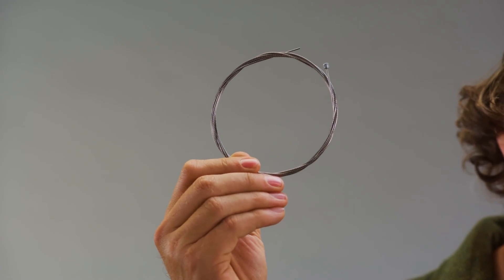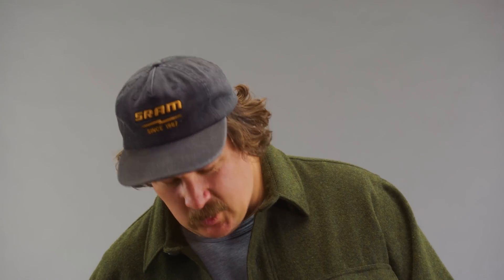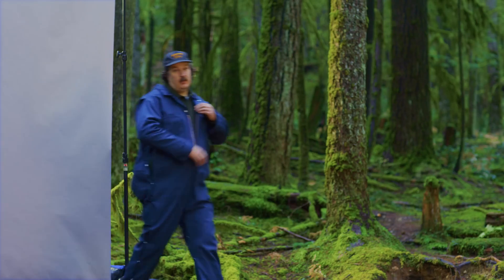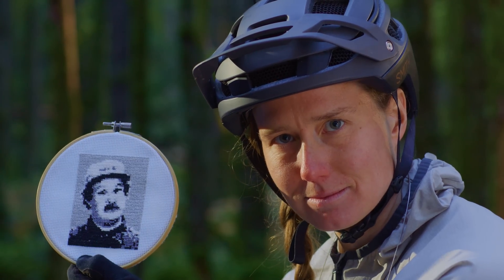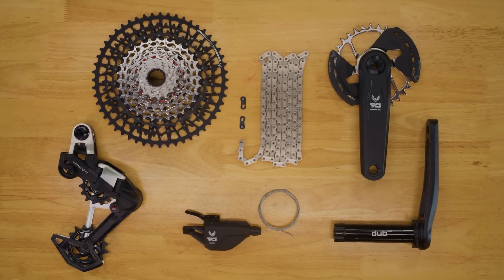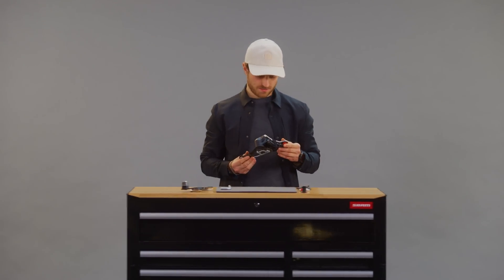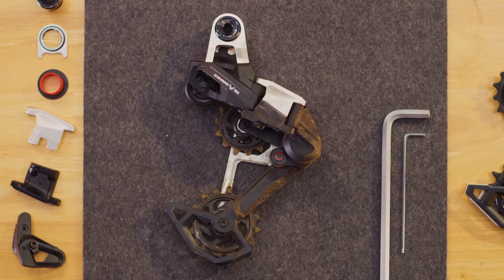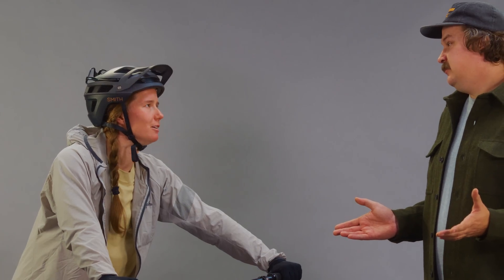Eagle Mechanical Transmission | Meet The Range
Mechanical reliability with the robustness of Eagle Transmission? Believe it. Eagle 70 and Eagle 90 are every bit as much a Transmission as their electronic siblings. Offering a Full Mount cable option allows us to improve more rider's experience on trail and introduce more riders to the T-Type ecosystem of compatibility for easier upgrades, repairs and maintenance.

MB01WTAQE0U8O2U